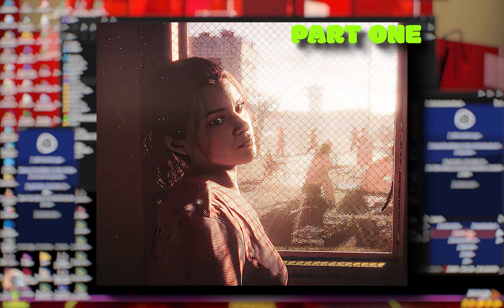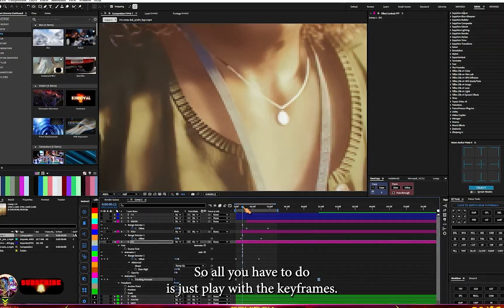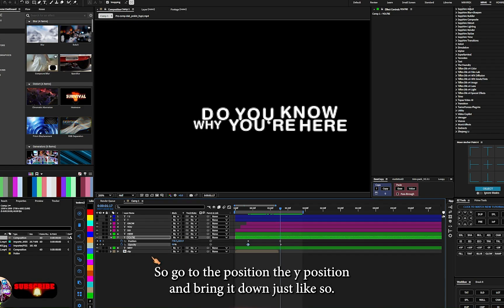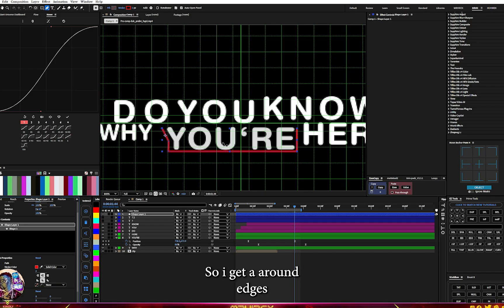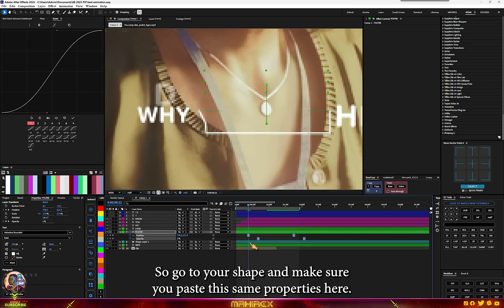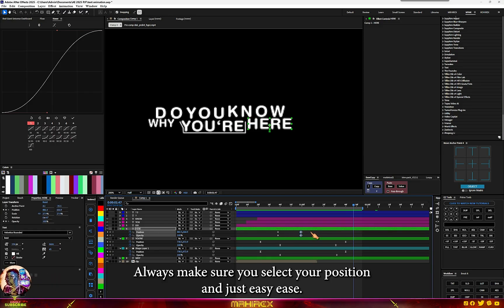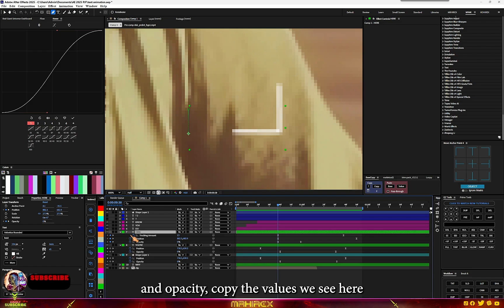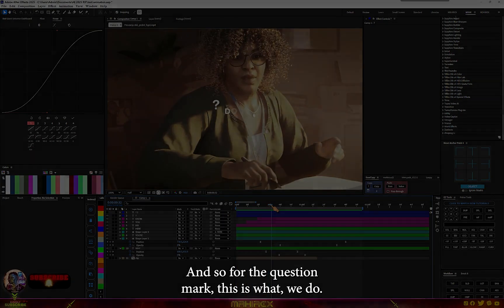TEXT ANIMATION LIKE @24KJHONEDITZ USING AFTER EFFECTS. PT 1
TODAY EDITING WILL SHOW YOU HOW TO MAKE TEXT ANIMATION LIKE  ⁨@24KJHONEDITZ⁩  USING AFTER EFFECTS. PT 1

-32gb Ram
-1Tb SSD
-Win 11 x lite
-16 cores CPU